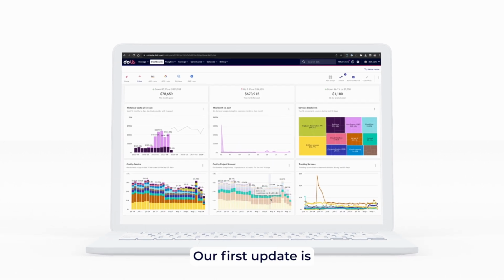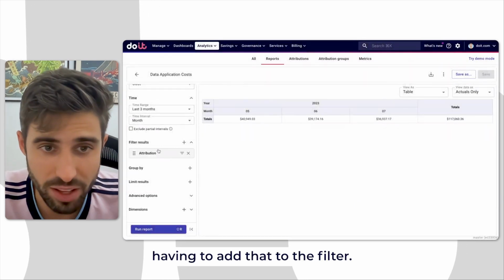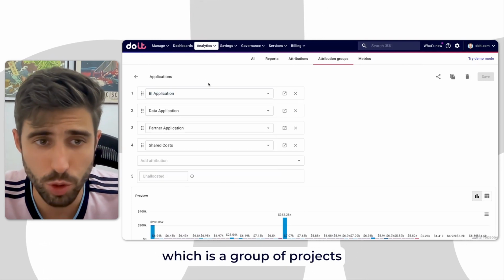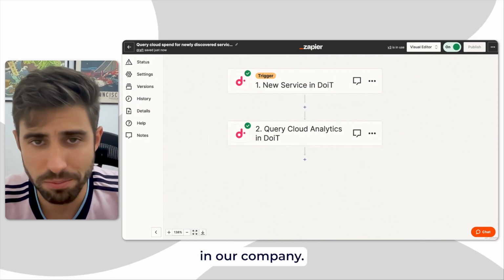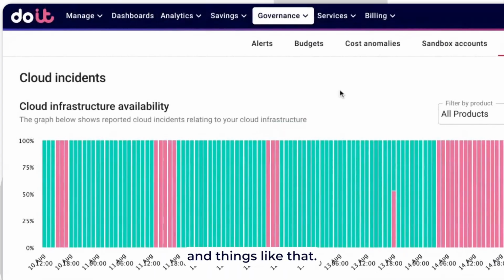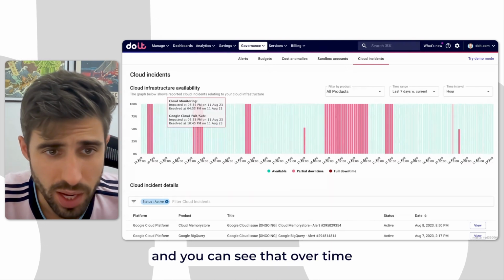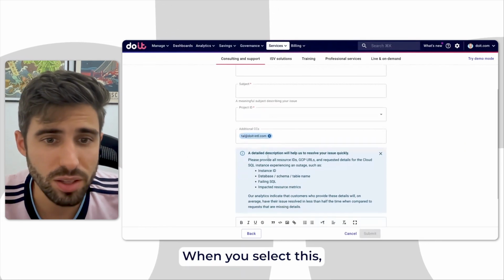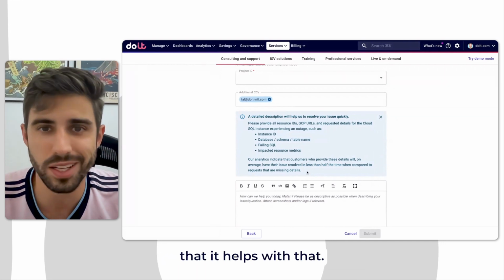DoiT Product Release Notes: Default view for New Reports, New Zapier Action, and more!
Matan Bordo, Product Marketing Manager at DoiT International, gives us a quick tour of recent new releases for DoiT's technology, including new reporting and cost allocation features, new actions in Zapier, and new cloud incidents details.